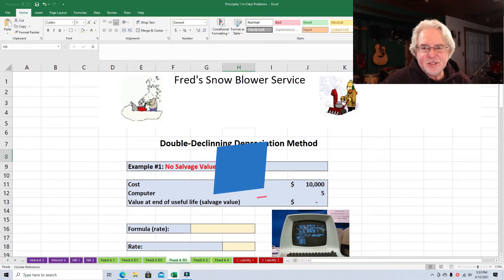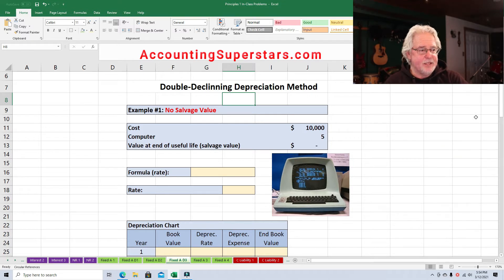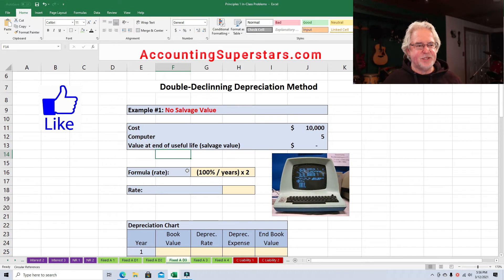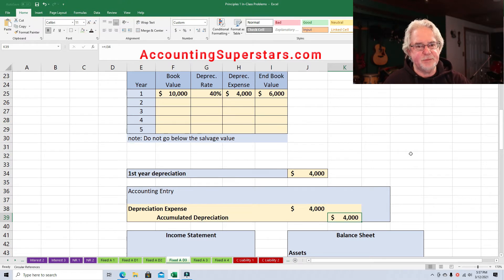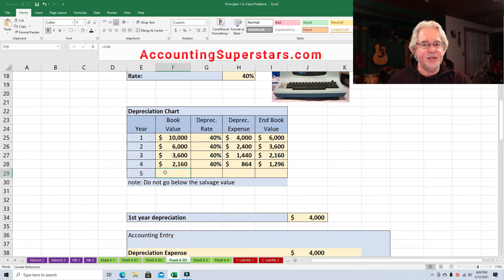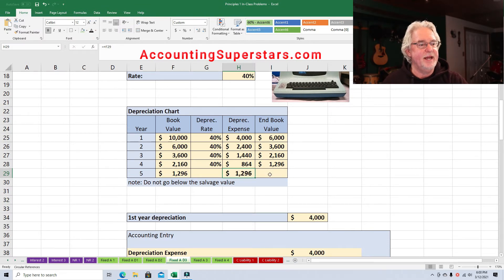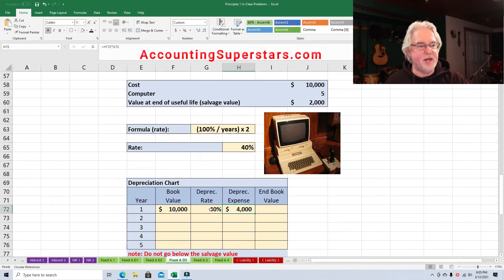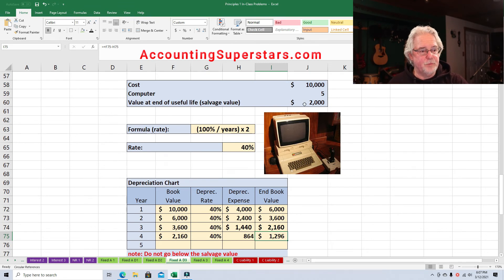Double-Declinning Balance Depreciation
Learn how to calculate depreciation using the double-declinning balance method.